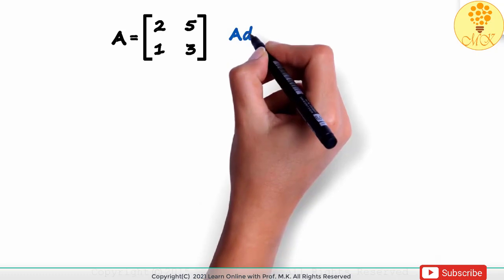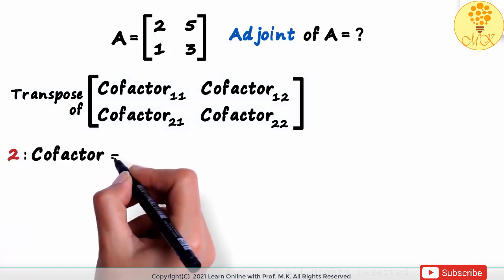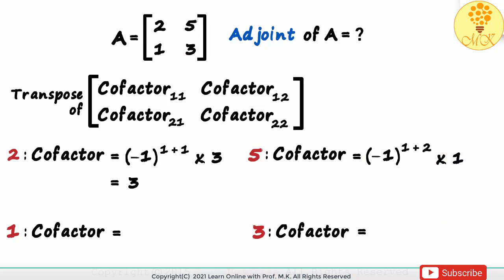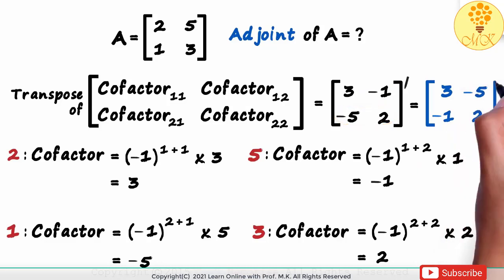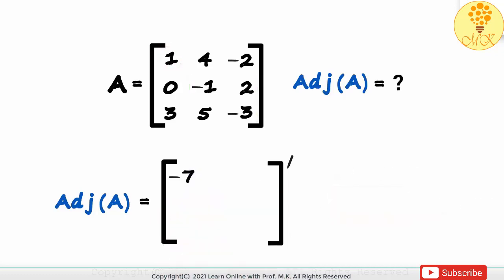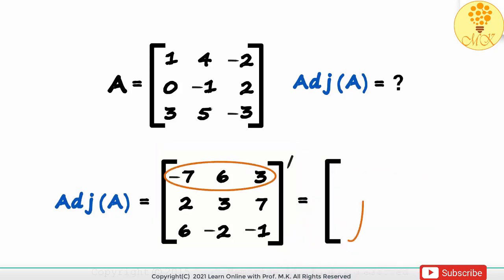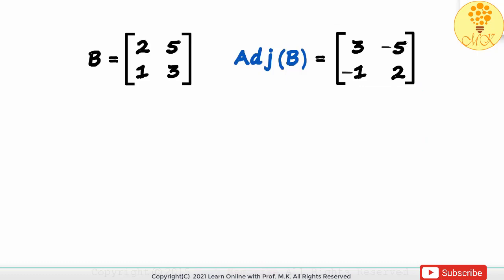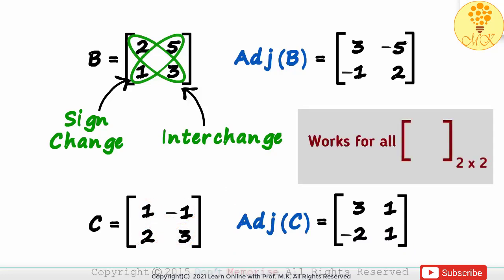Adjoint of Matrix | Math | GRE |GMAT | A-Level| O-Level| Matrices | SAT | 2021 | Learn Online